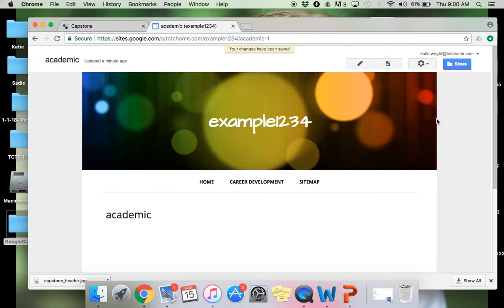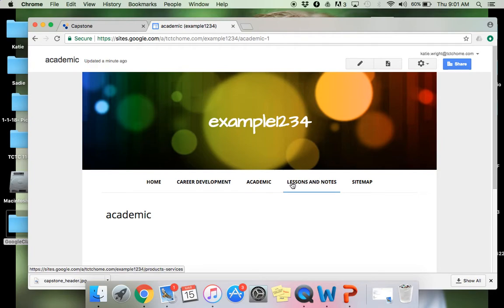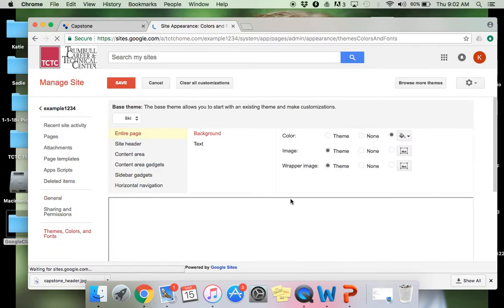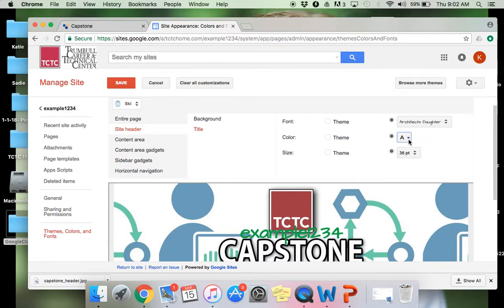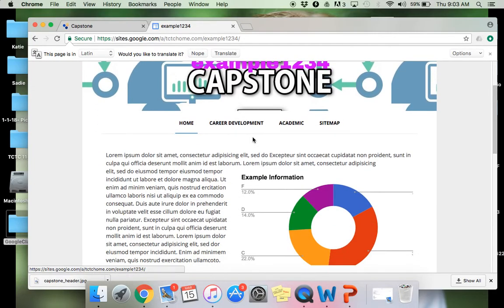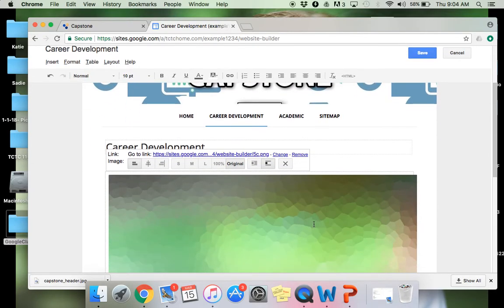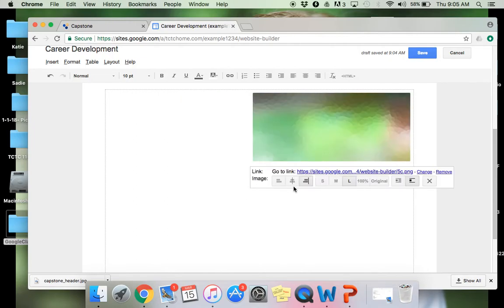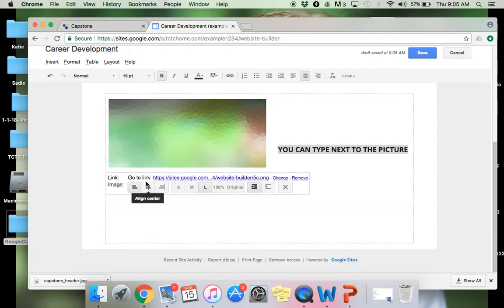capstone final recap editing